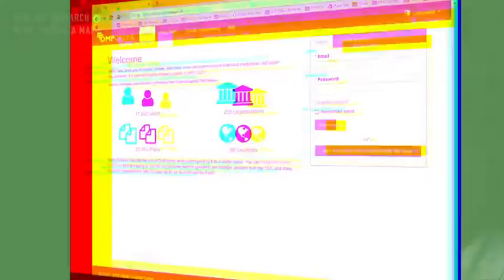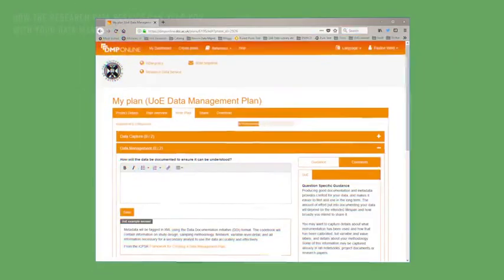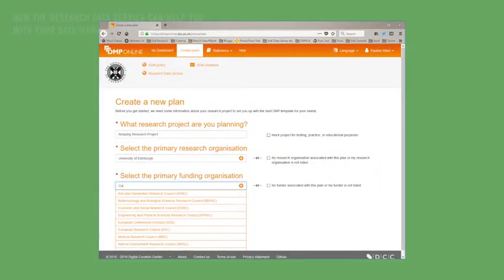How making a Data Management Plan can help you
Researchers from the University of Edinburgh talk about the benefits of making a Data Management Plan.

With thanks to the Digital Curation Centre for permission to use screenshots of DMPonline ®.